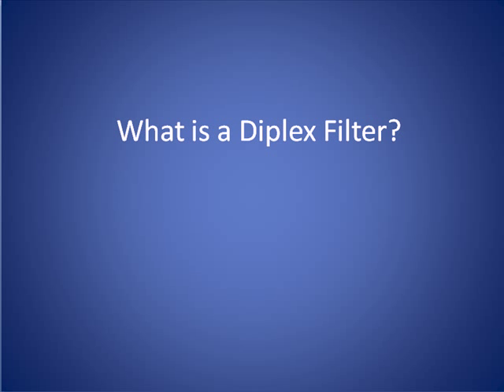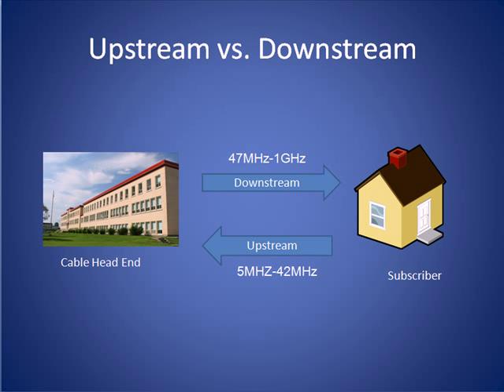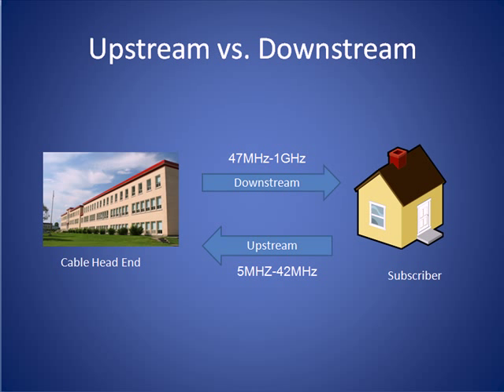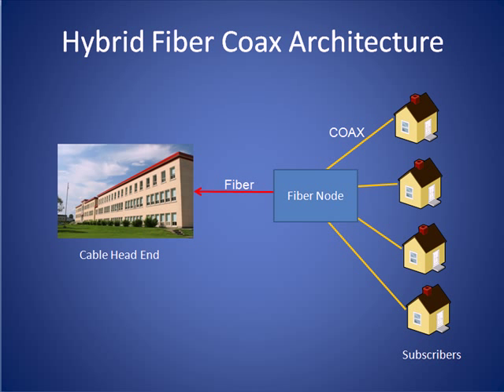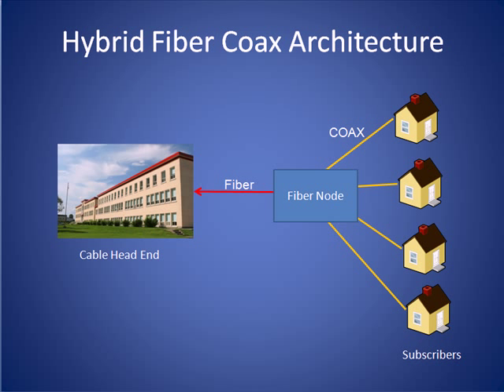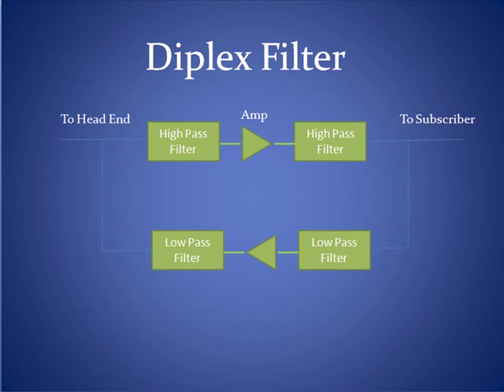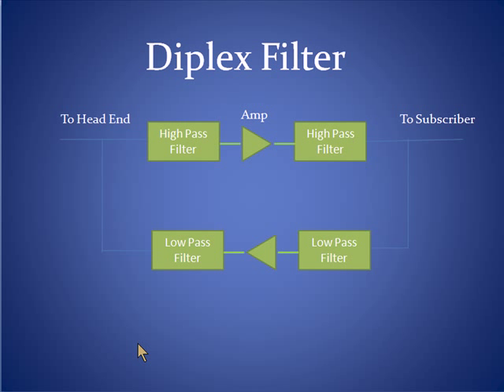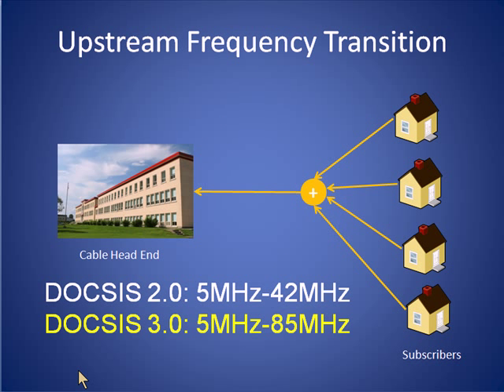Diplex Filter Tutorial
Describes what a Diplex Filter is and why they present problems for Cable Companies trying to improve bandwidth upstream on their Hybrid FIber Coax networks.